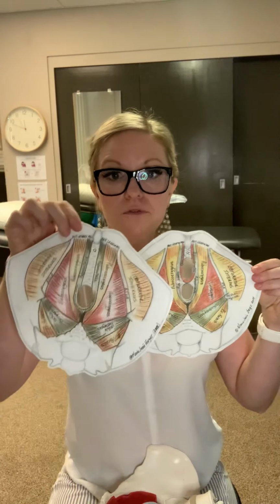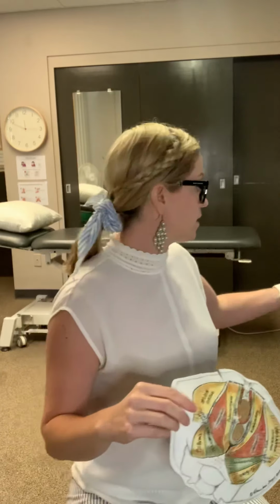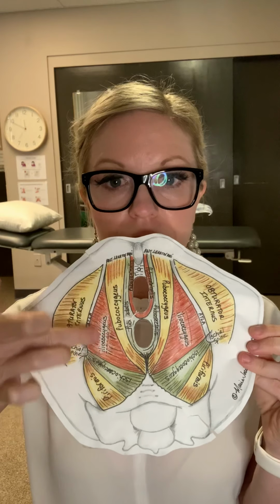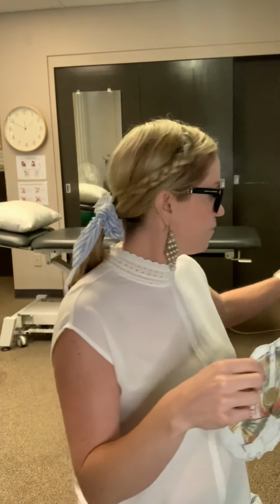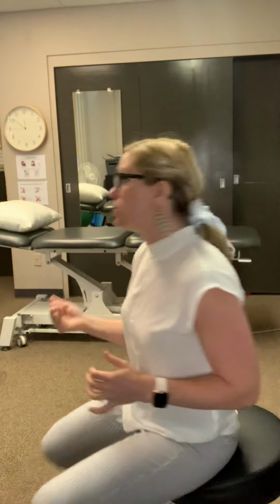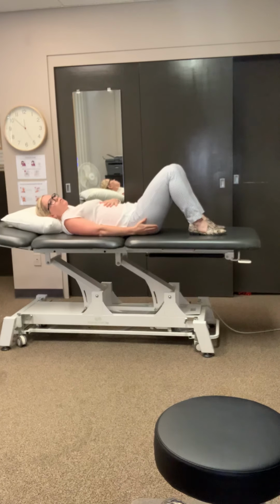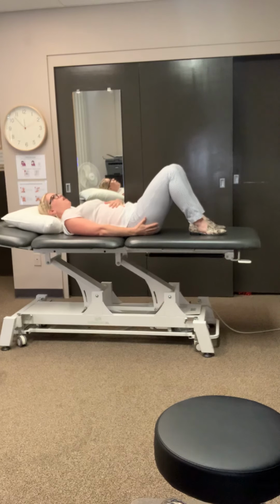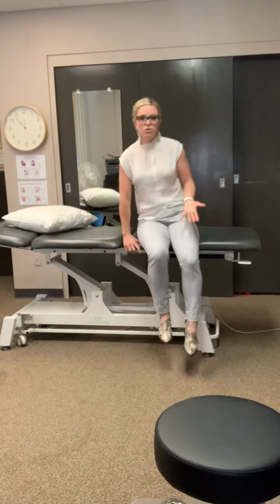Pelvic floor anatomy and how to do a kegel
This video reviews the anatomy of the pelvic floor and how to perform a kegel